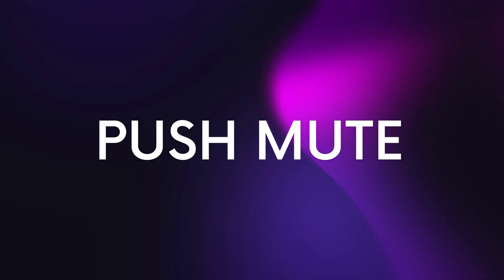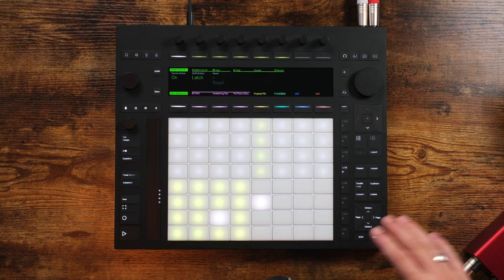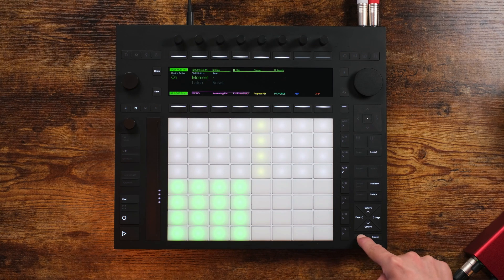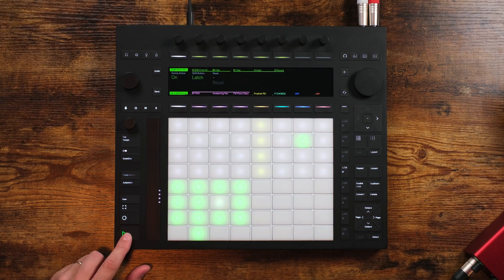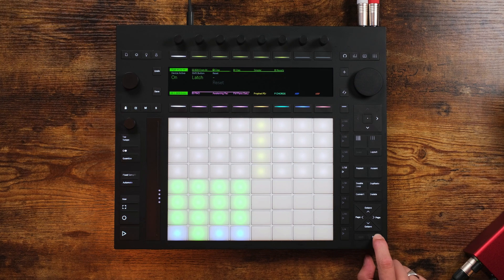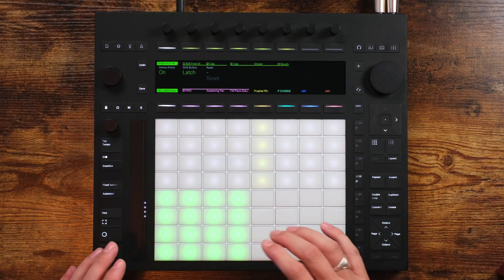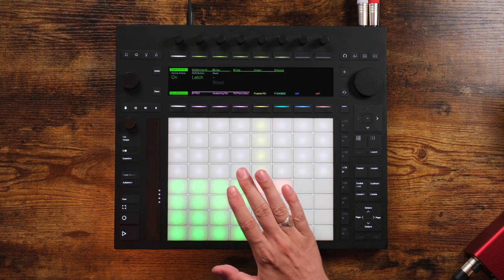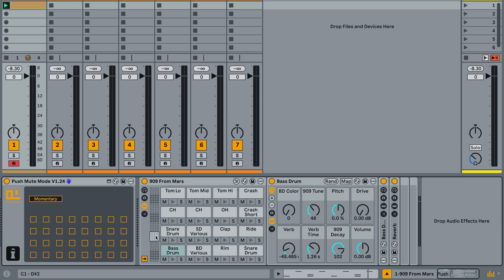Push Mute Mode – Elektron-Style Pad Muting for Ableton Push 3 | MaxforLive Device Walkthrough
Push Mute Mode is a MaxforLive utility created by Craig Lowe and Isotonik Studios, bringing Elektron-style pad muting to Ableton Push 3 — including full support for standalone mode.

This walkthrough covers everything from setup to advanced mute group macros. Whether you're in the studio or playing live, Push Mute gives you fast, expressive pad control without diving through menus.

In this video:
00:00 – Introduction
00:22 – What Push Mute does
01:10 – Setup instructions for Push and Push 3
02:10 – Momentary vs Latch mute modes
03:00 – Muting and unmuting pads
04:10 – Muting multiple pads with Select
05:05 – Creating and using Mute Groups
06:10 – Saving snapshots to macro pads
07:20 – Full 128-pad mute support
08:00 – Outro and more from Isotonik Studios

Built with performance in mind, Push Mute is ideal for DJs, beatmakers, and live electronic artists looking to gain more tactile control during sets.